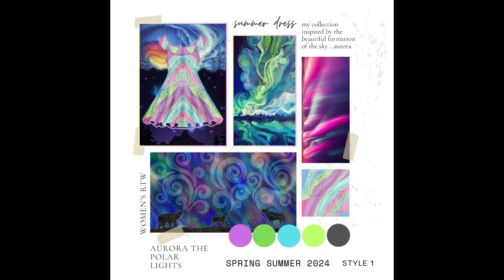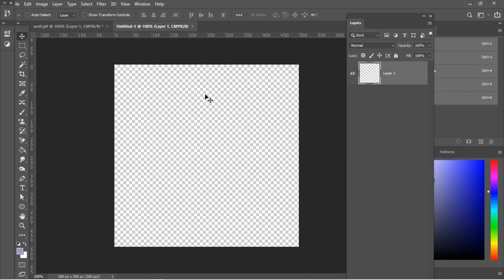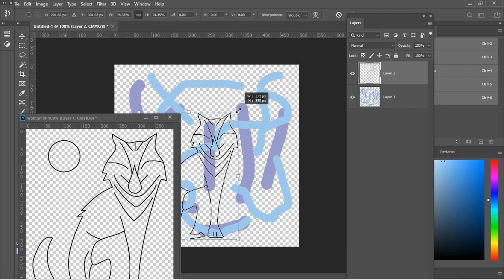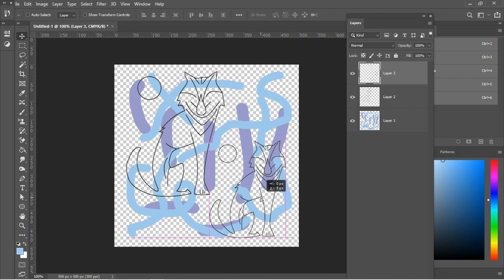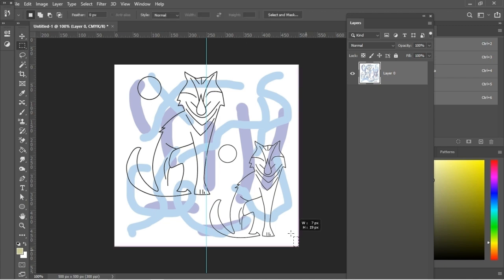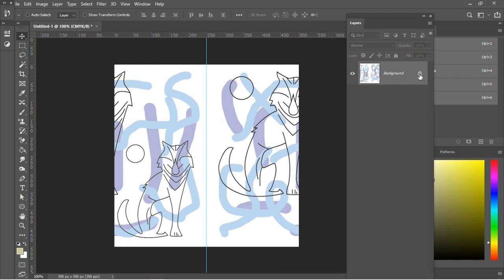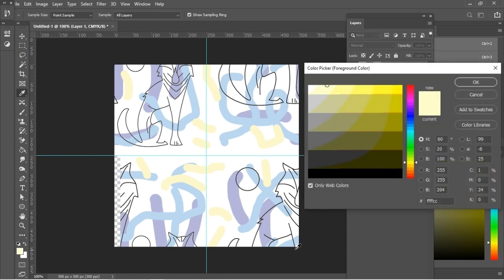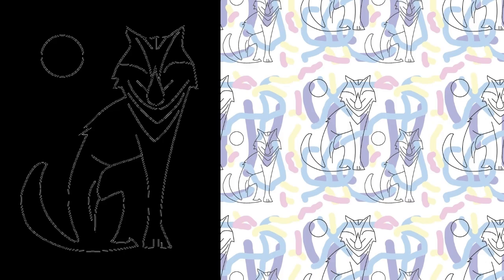Seamless Textile Pattern - Adobe Photoshop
How to create a textile seamless pattern design in adobe photoshop?